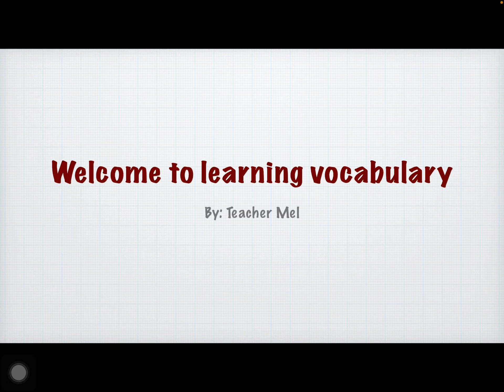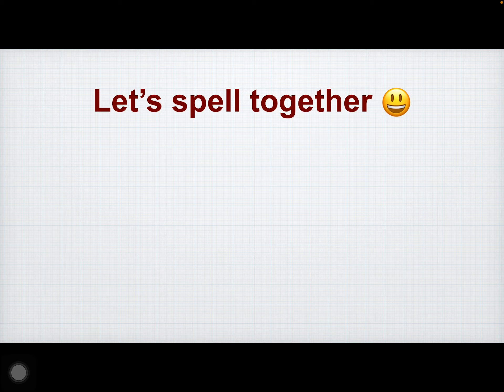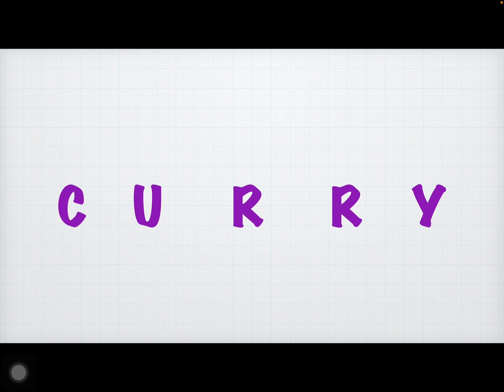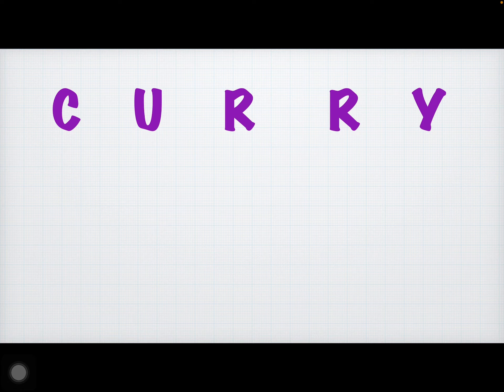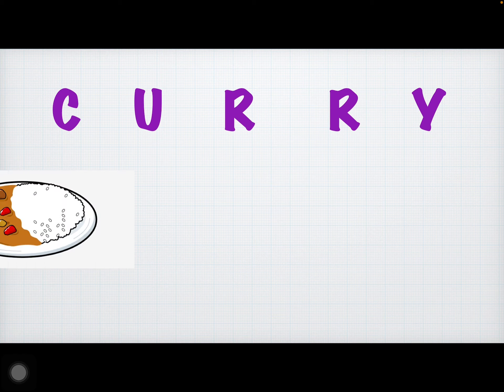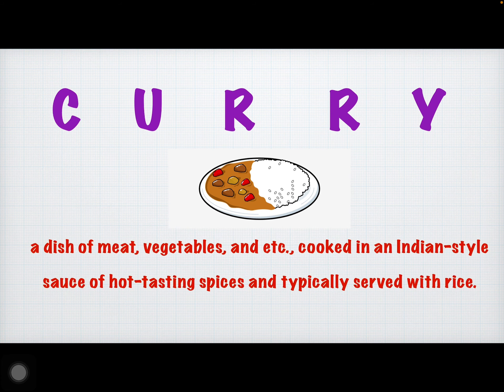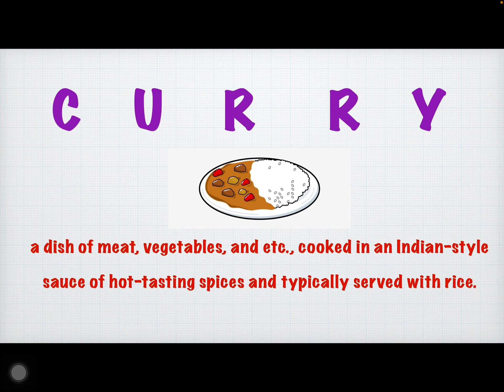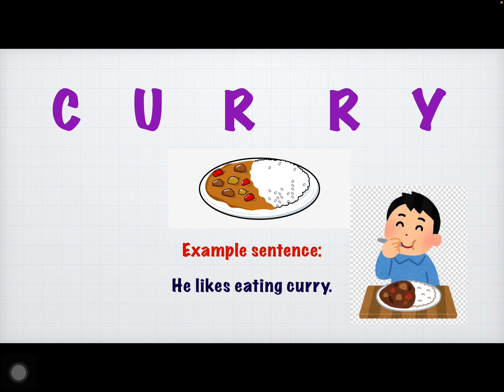Vocabulary of the day| video 9| Teacher Mel